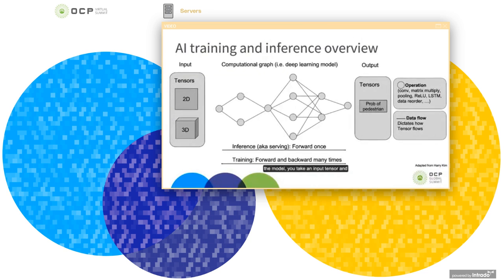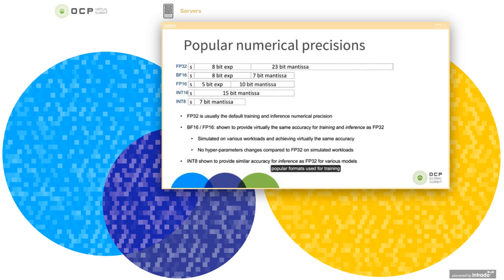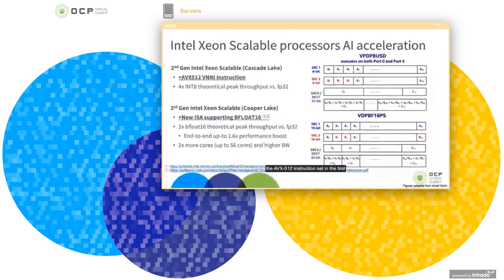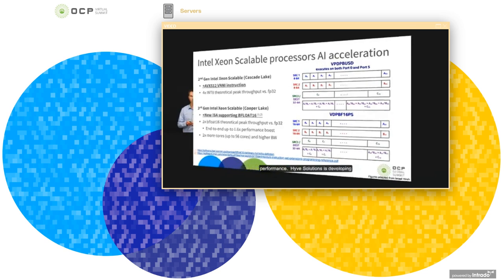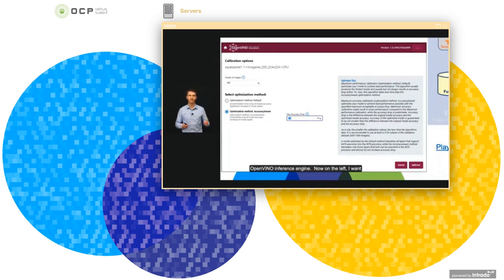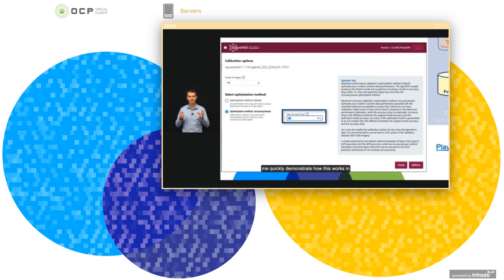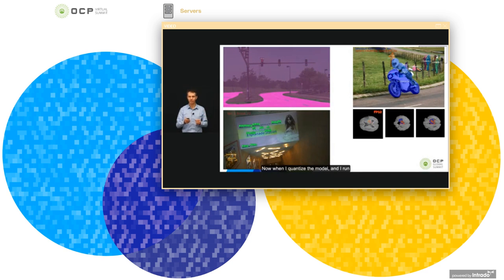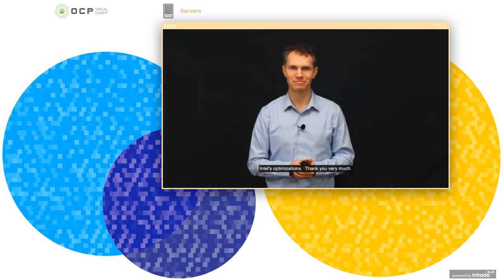OCP Virtual Summit 2020: Accelerating Machine Learning in OCP Platforms